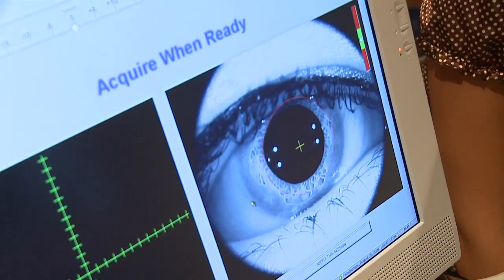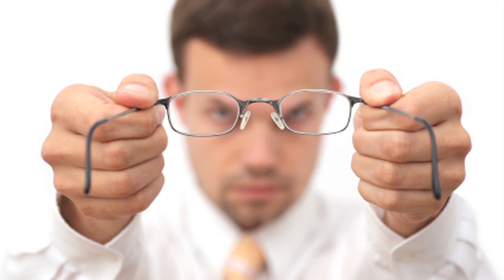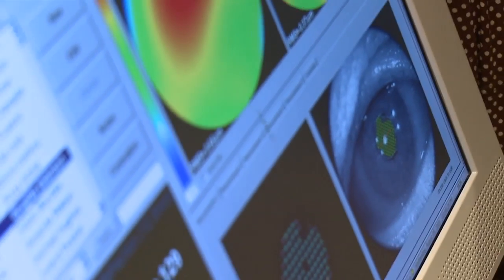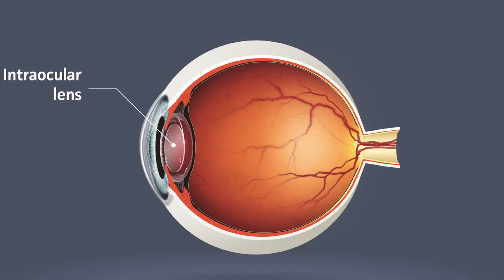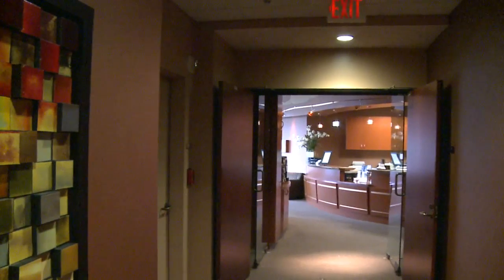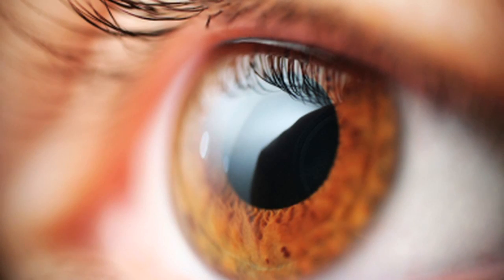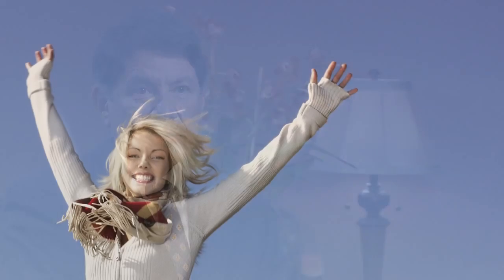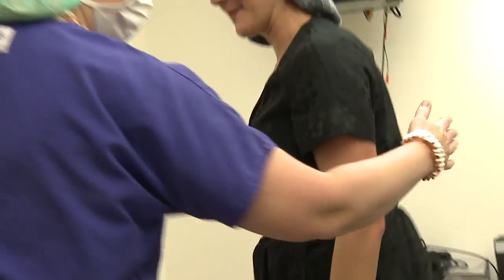ICL Implantable Contact Lens San Diego Gordon Weiss Vision Institute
Dr. Jack Weiss & Dr. Michael Gordon explain how they are able to give patients high definition vision by way of (ICL)  Implantable Contact Lens Surgery or Refractive Lens Implant Surgery. The procedure itself only takes about  10 minutes in duration and most ICL patients are able to resume work the very next day. ICL surgery is a great alternative to those patients who are NOT candidates for laser vision correction.